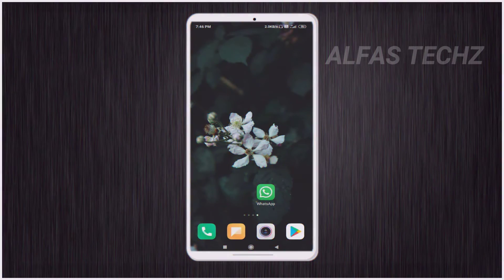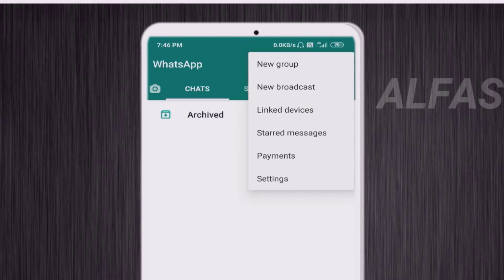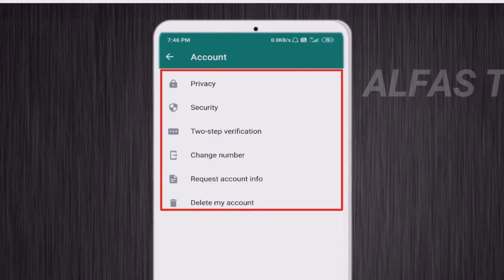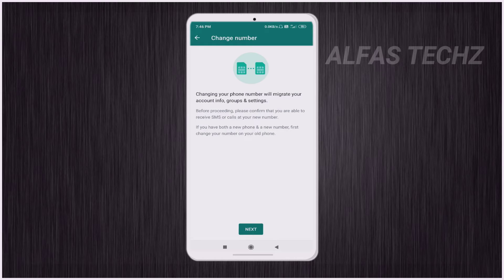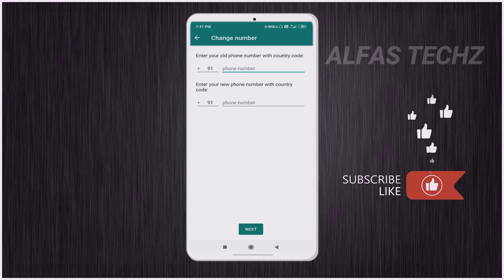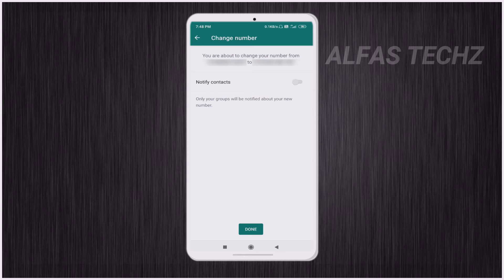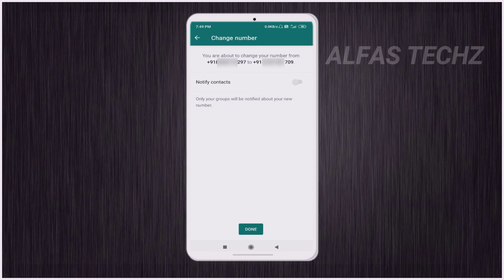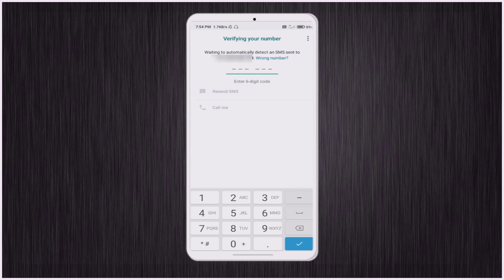how to change whatsapp number || change whatsapp number without missing chat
how to change whatsapp number 2022 || how to change whatsapp number without losing chat || whatsapp number change || how to change whatsapp number without losing data || how to change whatsapp number without leaving group

hello friends welcome back to alfas techz
and how to change whatsapp number without losing chats n how to change whatsapp number without losing chats and groups

And see you on next video

*** cover topic ***
1 how to change whatsapp number
2 change whatsapp number
3 whatsapp number change
4 how to change phone number in whatsapp account
5 whatsapp change number
6 how to change whatsapp number without losing chats
7 whatsapp number change kaise kare
8 change whatsapp number without losing chats
9 change phone number whatsapp
10 change whatsapp number without losing data
11 how to change whatsapp number without losing data
12 number changed whatsapp
13 change number whatsapp without deleting
14 change whatsapp number without losing chat history
15 how to change whatsapp mobile number
16 whatsapp number kaise change kare
17 how to change your phone number on whatsapp changing your phone number